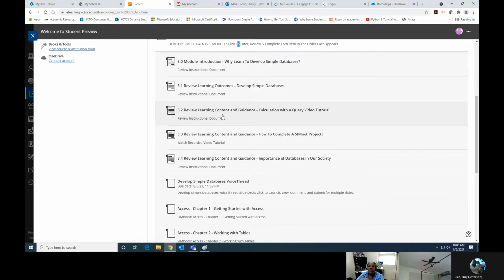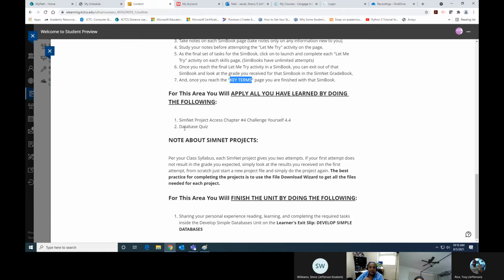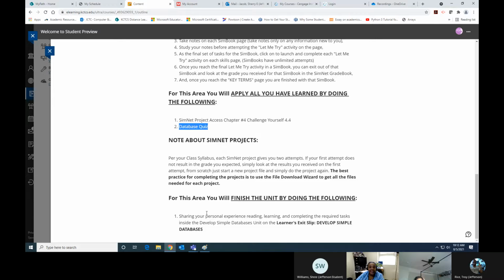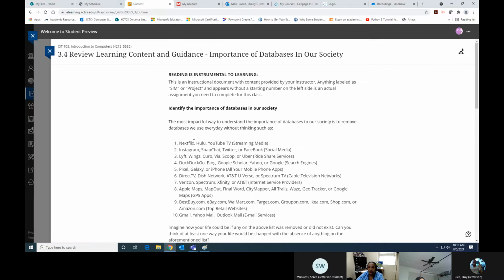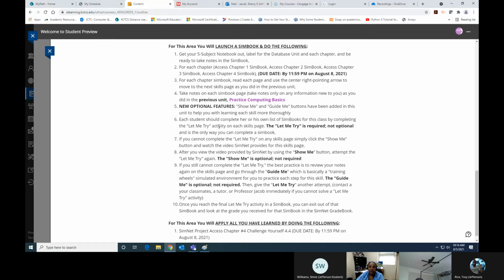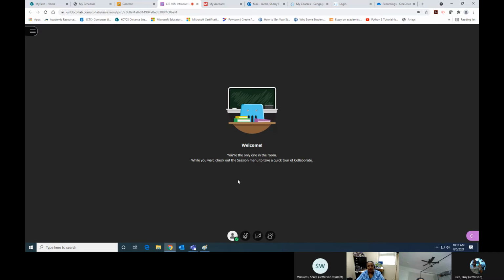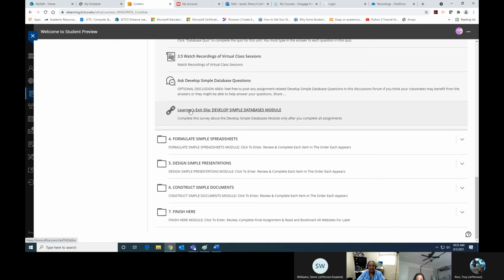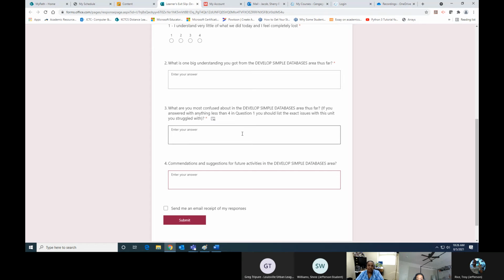LUL CIT 105 Live Class 08052021 Meeting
Louisville Urban League/JCTC Workforce Solutions Department CIT 105: Intro to Computers Virtual Class Meeting #8